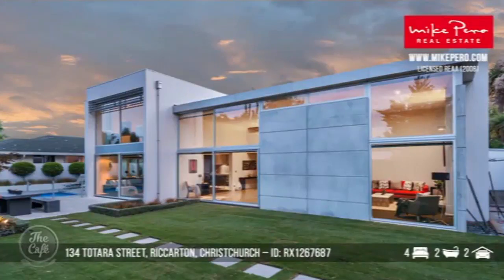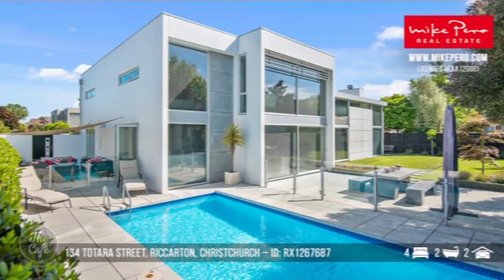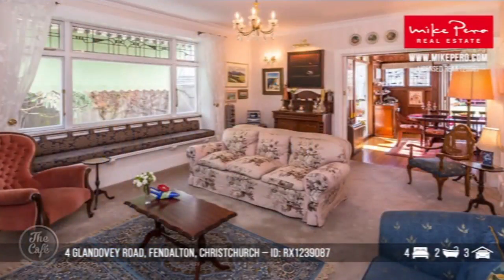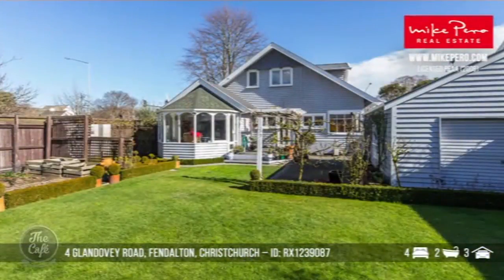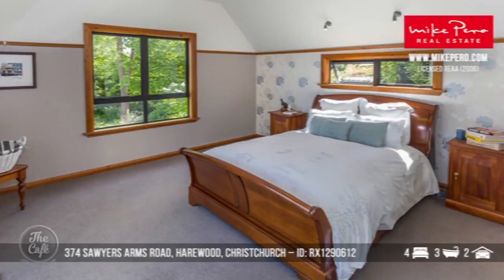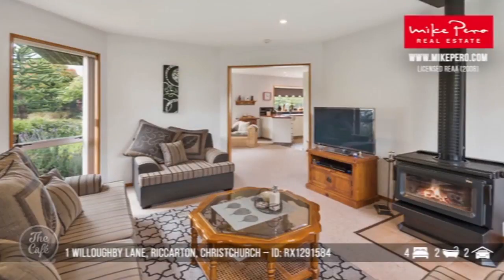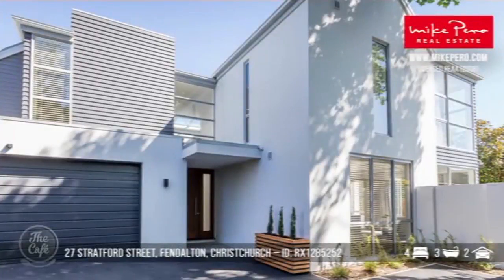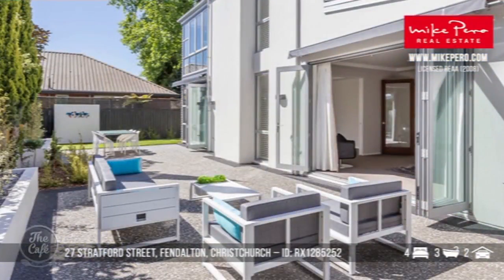Open Homes with Allaine Burkett from Mike Pero Real Estate!